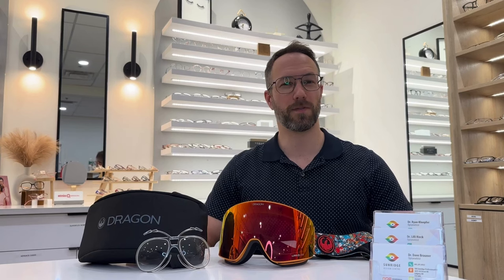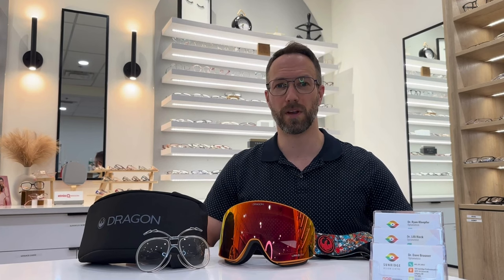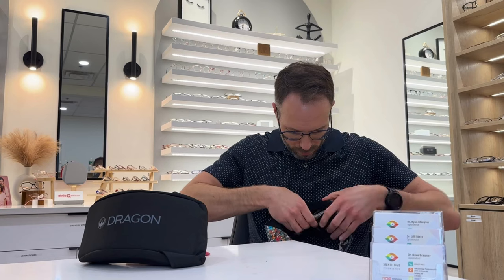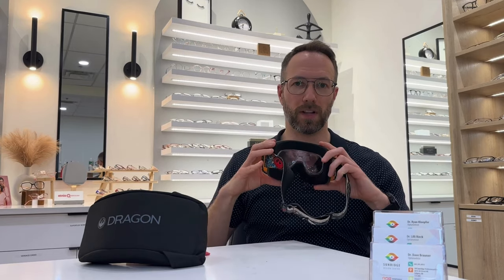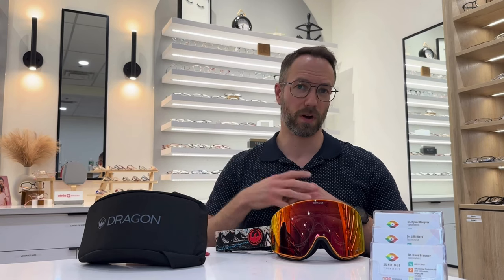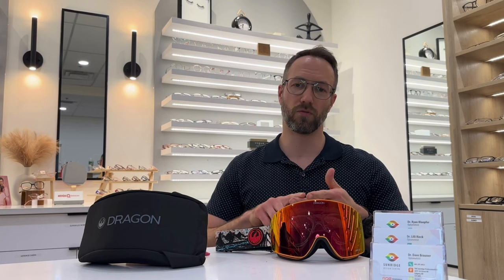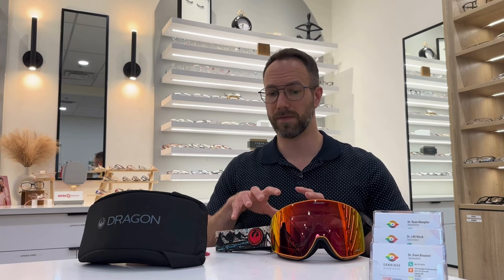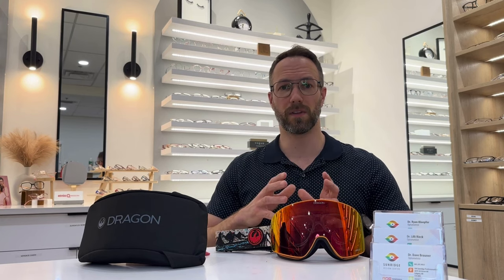Say Goodbye To Foggy Vision On The Slopes With Prescription Ski Goggle Inserts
Upgrade Your Winter Sports Gear with Custom Prescription Goggle Inserts
Ready to hit the slopes with clear vision and maximum protection?

Don't let glasses or contacts hold you back. Visit us at Sunridge Vision Centre or Health First Optometry and get fitted for prescription ski goggles and inserts. Plus, don't forget to get an eye exam to ensure your vision is in top shape.